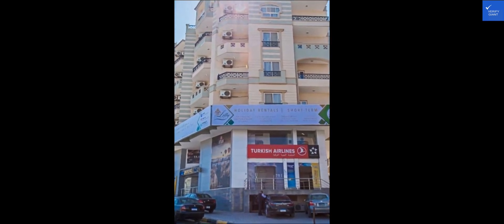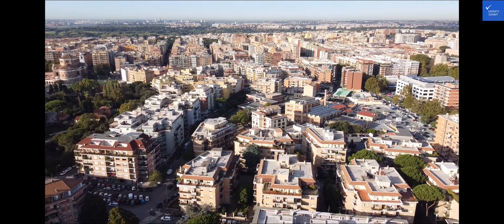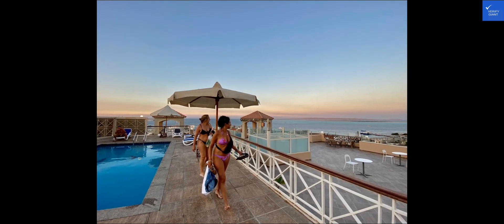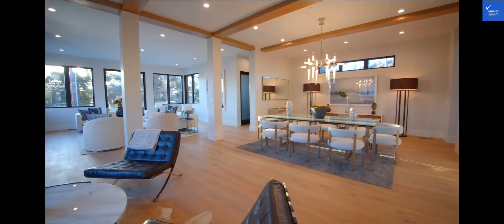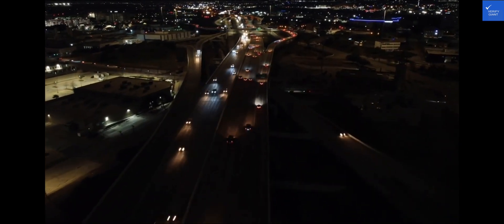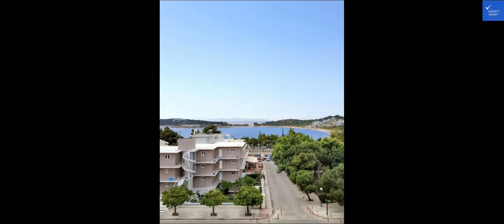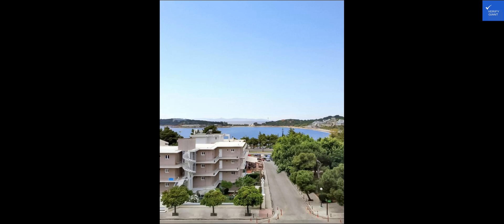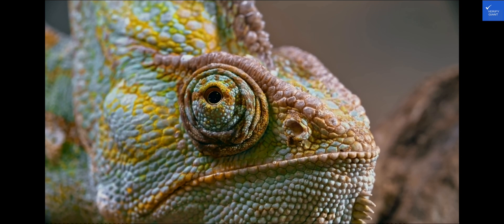Lilly apartments | Verify Giant